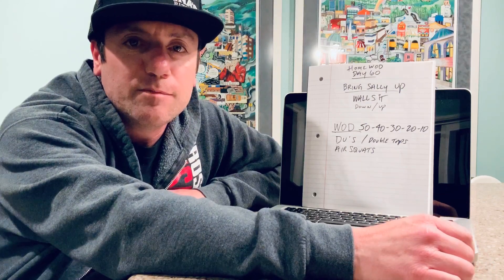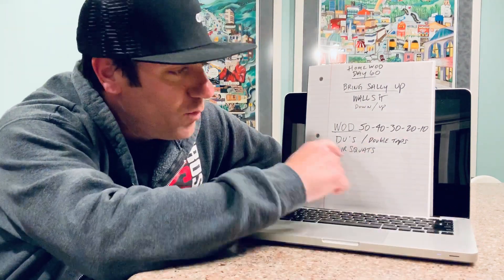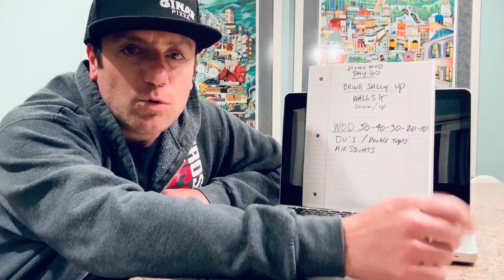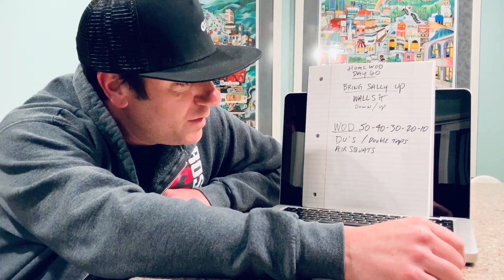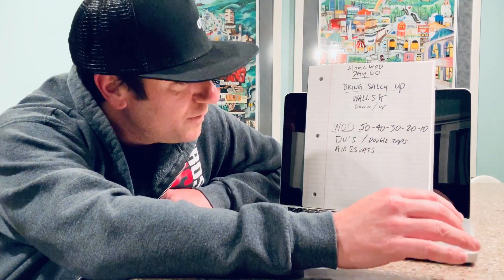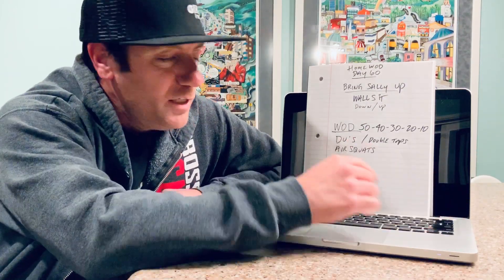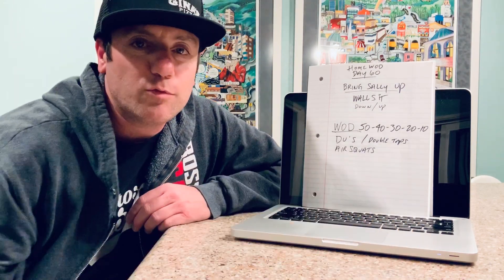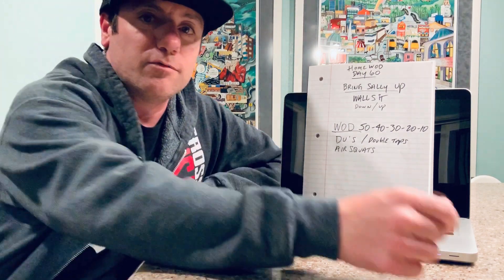Covid-19 CFI HomeWod DAY 60